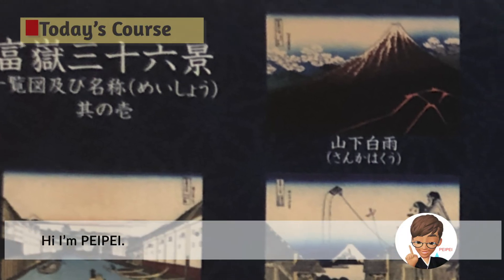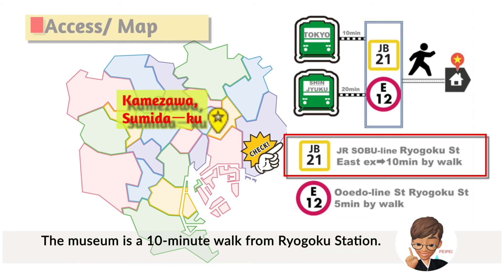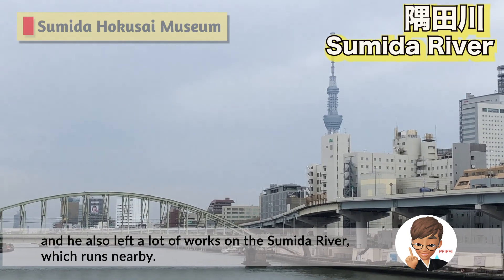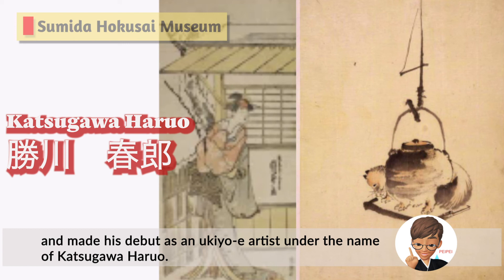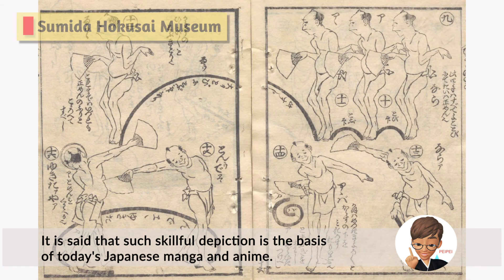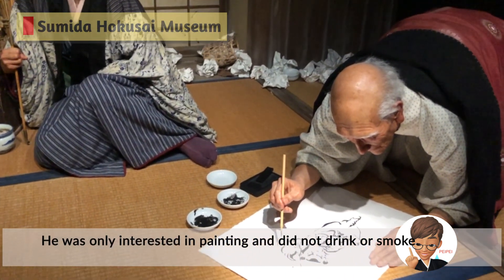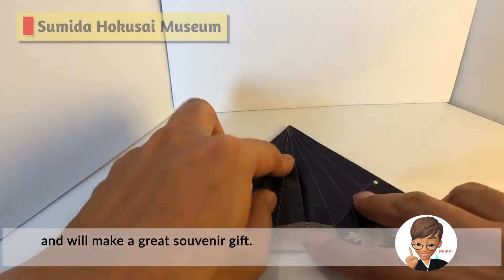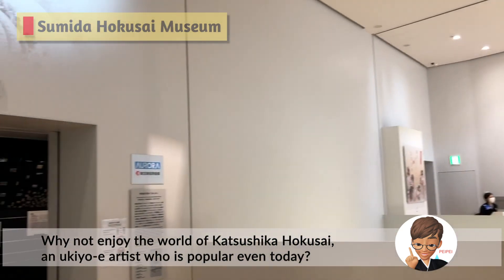◆010−1◆Sumida Hokusai Museum "葛飾北斎" | DEEP TOKYO EXPLORER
This tour will introduce the Sumida Hokusai Museum, where you can experience the works of Katsushika Hokusai, an ukiyo-e artist from the Edo period. You can see the world-famous "Thirty-six Views of Mount Fuji" up close, and learn about Hokusai's history as a painter leading up to his world-famous works. You can also learn about the life story of Hokusai as an artist. Ukiyo-e souvenirs are very popular, so this is a great place to find Japanese souvenirs.

■Photo Copyright
From Wikipedia
①Van Gogh - la courtisane.jpg　（07:55）
②Van Gogh - Portrait of Pere Tanguy 1887-8.JPG　（07:55）
③クロード・モネ作『ラ・ジャポネーズ』（07:55）
④葛飾北斎　自画像　（00:26）
⑤俵屋宗達　『風神雷神図』（05:16）

From 国立国会図書館デジタルコレクション
①『隅田川両岸一覧』葛飾北斎　（03:24）
②『本所絵図』（02:33）
③『踊独稽古』葛飾北斎（06:17）

Hey there, my name's PEIPEI, working at NARITA airport in Japan as a grand staff. My channel is to take up details information of each spots and shops introduced in the lonely planet TOKYO with some additional information that only native Japanese could have. And it will include extra content that is a useful Japanese lesson for foreign travelers.

 →Stay updated for my latest video via our Twitter!

■You can follow our exploring spots and shops on Google map and Goole earth whenever you want.
We also update some of the best sites which are not introduced in the lonely planet TOKYO on the map.